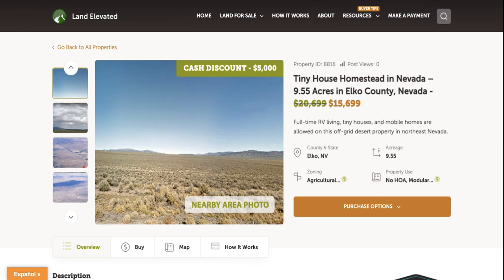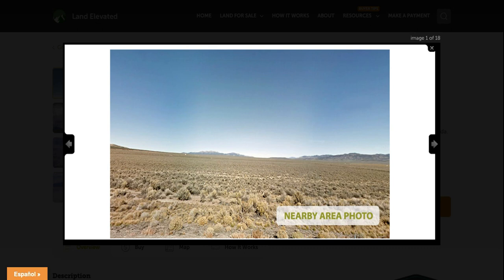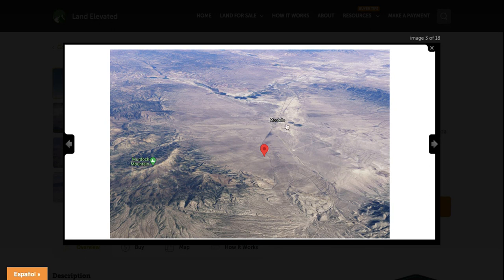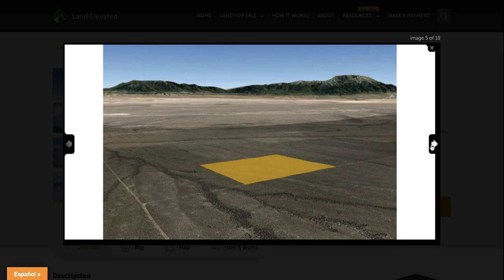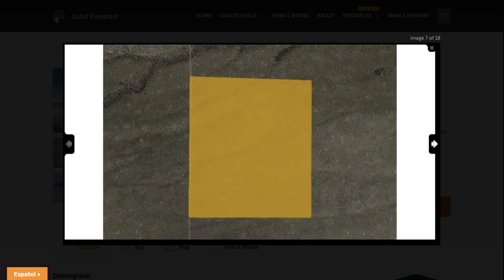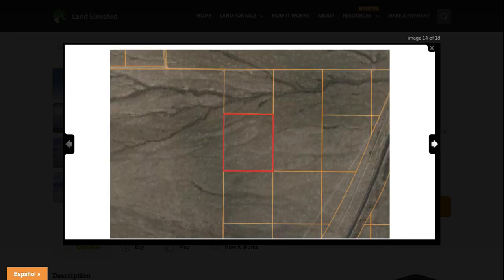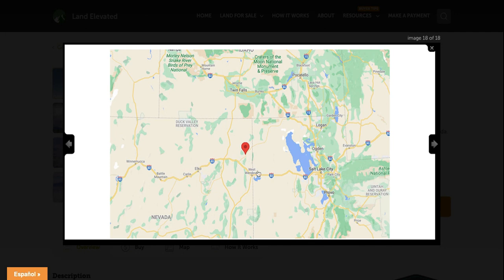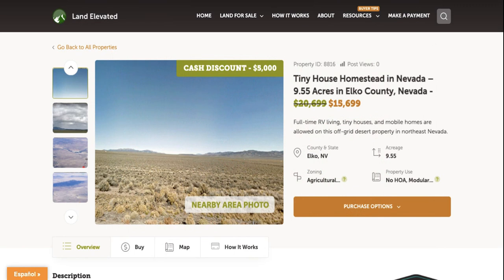Tiny House Homestead in Nevada - 9.55 Acres in Elko County, Nevada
This property is 9.55 acres and is zoned for agricultural use.

Nevada | 9.55 Acres | Cash Only Listing

This 9.55-acre expansive desert property in Elko County, Nevada is the perfect place to create that homestead you've been dreaming of.  Open Space zoning allows for recreation activities including hunting, fishing, camping, horseback riding, ball games, archery, picnicking, snowmobiling, skiing, and similar uses.  Any type of building is allowed including full-time RV living, mobile, manufactured, modular, and single-family residences on this huge open parcel.  Come find your peace and serenity in the desert on this open space property today!

*This property has physical access, but legal access has not been verified. Buyer to verify legal access prior to purchase.

*Adjacent parcel is available PID 8817

City: Montello

State: Nevada

County: Elko

GPS Coordinates: 41.2117, -114.2724

Acreage: 9.55

Shape: Rectangle

Slope: Flat

Elevation: 5,226 ft above sea level

Terrain: Desert

Legal access: Unknown - There are no plat lines that confirm the two-track dirt road (unnamed) on the Western portion of the property is a platted road.

Parcel Number (APN): 01035B021

HOA: No.

Subdivision: Gamble District

Land for Sale in Nevada